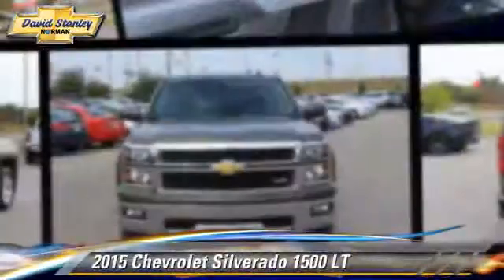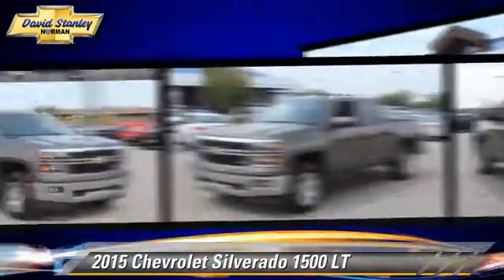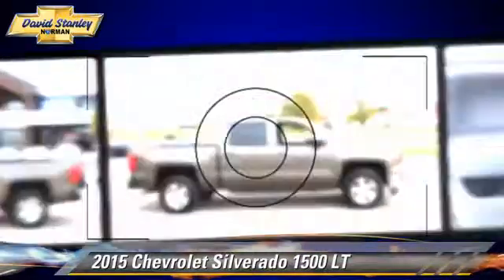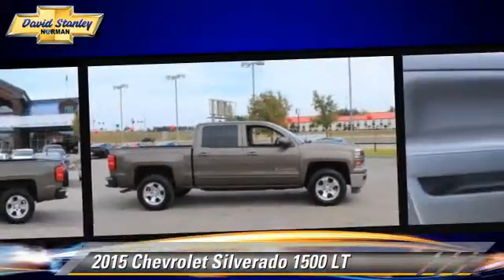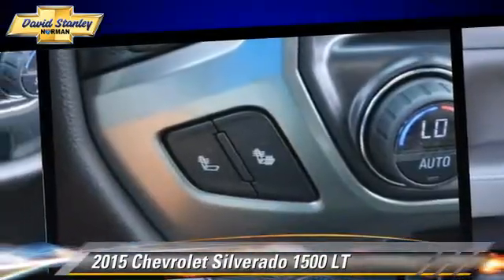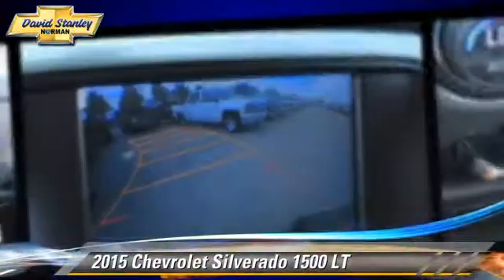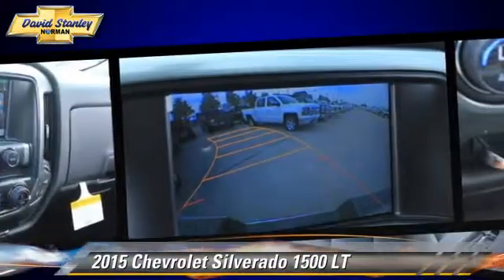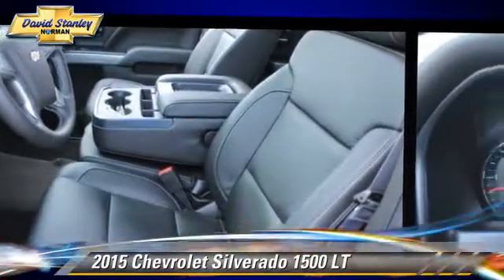New 2015 Chevrolet Silverado 1500 LT - Norman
1221 Ed Noble Parkway Norman OK 73072

2015 Chevrolet Silverado 1500 LT

$43,398

Color: Brownstone Metallic
Engine: Gas V8 5.3L/325
Transmission: 6-Speed Automatic
Miles: 4
VIN: 3GCUKREC3FG131575
Stock: FG131575

This vehicle features: Tow Hitch, Locking/Limited Slip Differential, Four Wheel Drive, Aluminum Wheels, Tow Hooks, Power Steering, ABS, 4-Wheel Disc Brakes, Tires - Front All-Terrain, Tires - Rear All-Terrain, Conventional Spare Tire, Fog Lamps, Heated Mirrors, Power Mirror(s), Privacy Glass, AM/FM Stereo, MP3 Player, Bluetooth Connection, Auxiliary Audio Input, CD Player, Satellite Radio, Telematics, WiFi Hotspot, Cloth Seats, Split Bench Seat, Driver Adjustable Lumbar, Pass-Through Rear Seat, Rear Bench Seat, Floor Mats, Cruise Control, Steering Wheel Audio Controls, Leather Steering Wheel, Adjustable Steering Wheel, Power Windows, Power Door Locks, Keyless Entry, A/C, Driver Vanity Mirror, Passenger Vanity Mirror, Driver Illuminated Vanity Mirror, Passenger Illuminated Visor Mirror, Traction Control, Stability Control, Daytime Running Lights, Driver Air Bag, Passenger Air Bag, Front Side Air Bag, Front Head Air Bag, Rear Head Air Bag, Passenger Air Bag Sensor, Navigation from Telematics, Tire Pressure Monitor

The Silverado is the truck you know and trust. The modern body is chiseled and sleek at the same time. The dramatic stacked double grille in front is complimented with vertically stacked headlights on either side, outlined in chrome. The bumper is contoured as well. Also, its tough persona is further accentuated by the geometric lines of its new sculpted fenders and dual power dome hood. The Silverado currently comes in three models: Short Box Crew Cab, Standard Box Crew Cab, and Standard Box Double Cab. Each has six trims with the 1WT as the Base and the LTZ Z71 as the top-of-the-line option. Knowing that it s what s under the hood that counts, the Silverado is stacked with impressive engines. The 1WT, 2WT, LT, and LT Z71 come standard with the 4.3L EcoTec3 V6, with 6-speed automatic transmission. The LTZ and LTZ Z71 come standard with the 5.3L EcoTec3 V8, which is also an option for the other trims. Don't forget the 6.2 EcoTec V8 with 420hp. The Max Trailering Package, offered with both V8 engines, offers class-leading trailering capacity of up to 12,000 pounds. The ride is quiet and the interior more comfortable than ever. The center controls have been updated with an improved layout and are easy to reach. Chevy's MyLink system is an extremely intuitive and helpful system to use. It allows you to control your music, make calls, and navigate to a number of stored destinations all by using your voice. 2WT, LT, and LT Z71 trims get a 4.2-inch color screen to go with it, and the LTZ and LTZ Z71 get an 8-inch color touchscreen. In terms of safety all models come with 4-wheel ABS disc brakes with Duralife rotors, StabiliTrak with Electronic Sway Control and Hill Start Assist.David Stanley Chevrolet of Norman is proud to be Oklahoma's new Chevrolet Capital. We have a great selection of new Chevys at Oklahoma's largest Chevrolet dealership. We have the lowest prices because we know that when we price our cars online we are competing with hundreds of other dealers. We have a great internet team that is here to make shopping easy for you. Please submit a request and our team will gather up any and all the information you need to make a good decision on your new car. We are easy to find right here at I-35 and Lindsey St. in Norman, Oklahoma. Please contact dealer for details on sale prices.

[DFIN:3:3198132:A:3458:08642DD4:710a5c40de078734d38c1655c9620729]